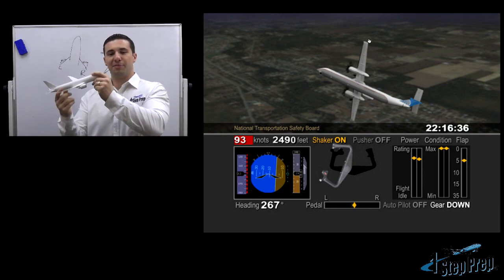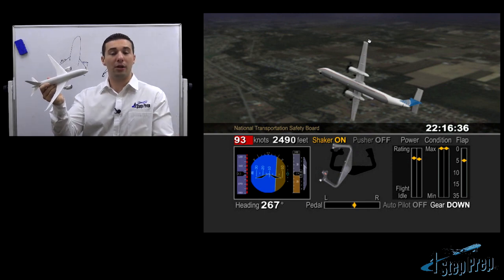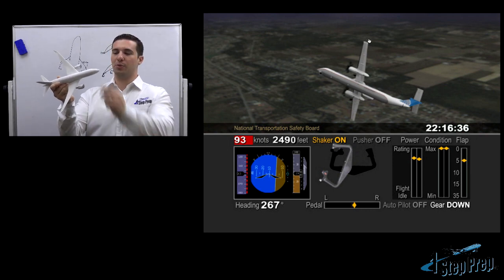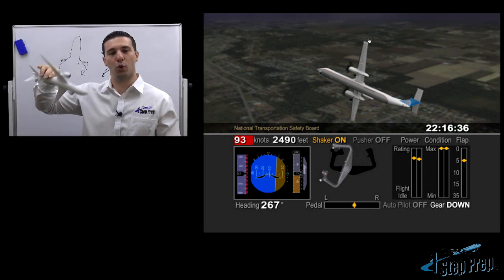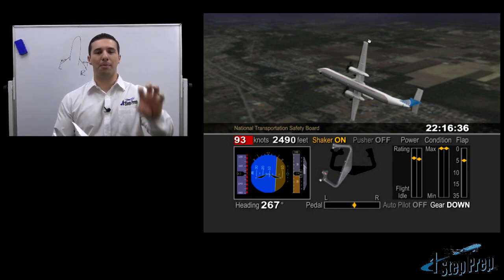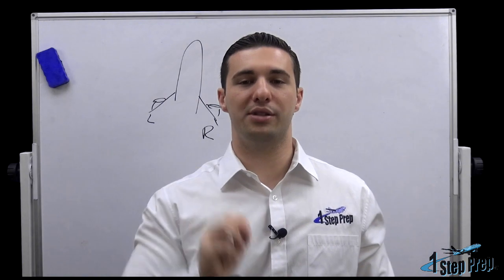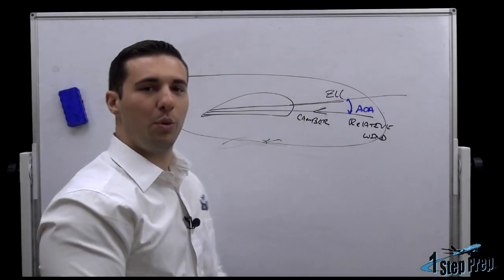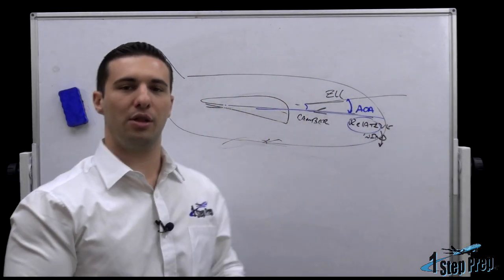ROLL STABILITY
Joe Munoz describes how opposite aileron could actually hinder your ability to recover from a wing drop in a stall!